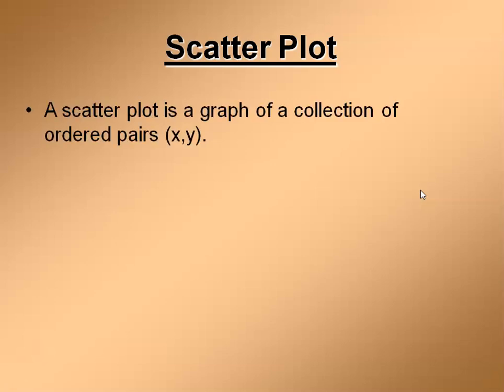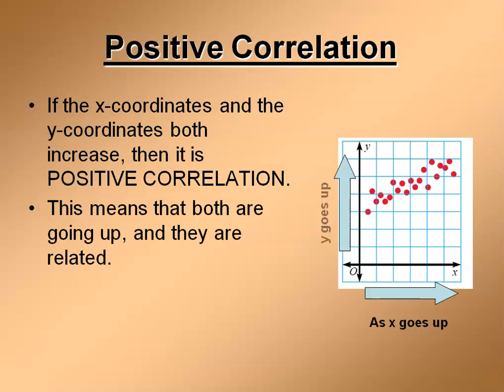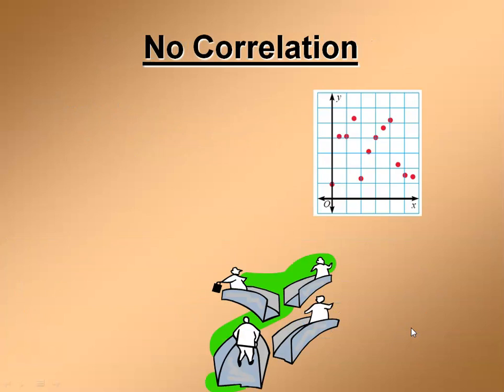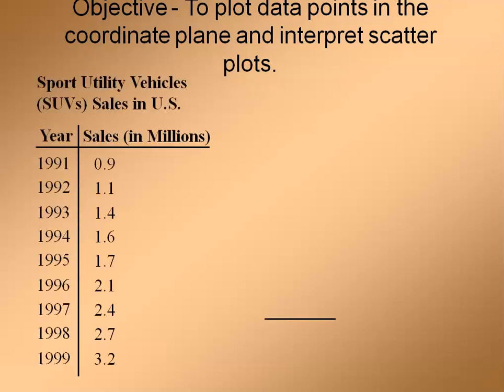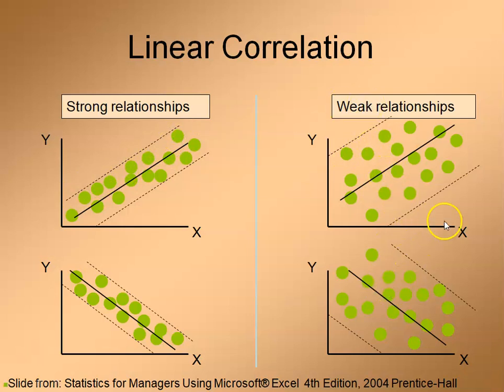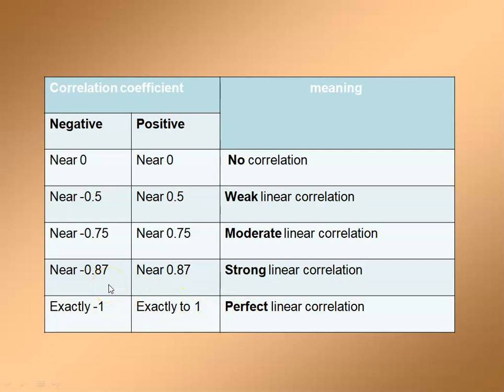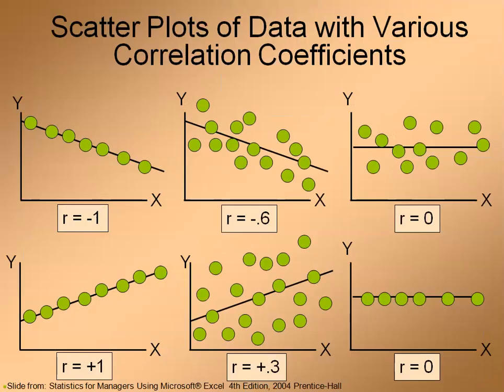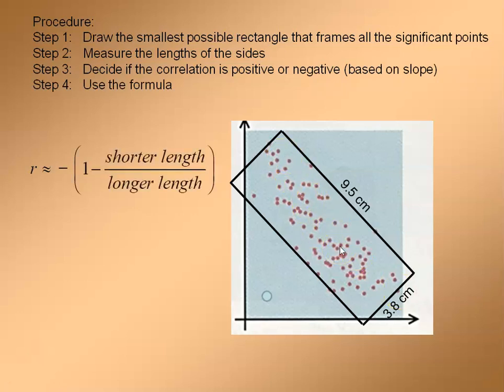Correlation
An intro to scatterplots, correlation coefficient, and how to estimate it